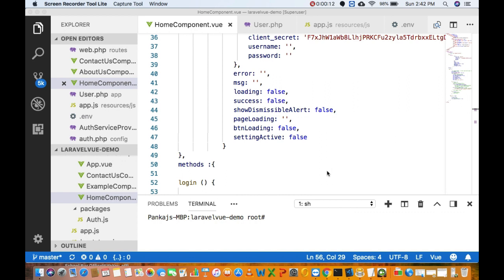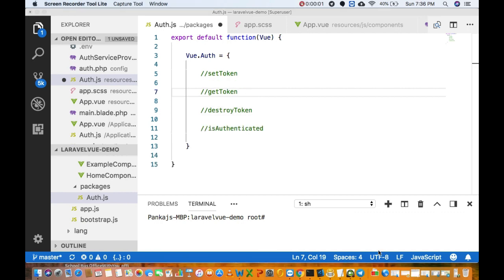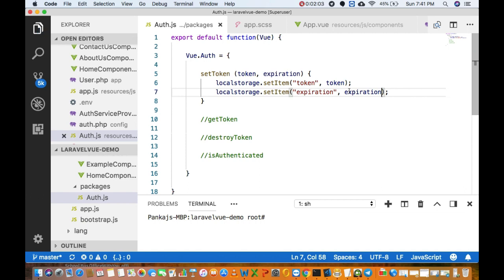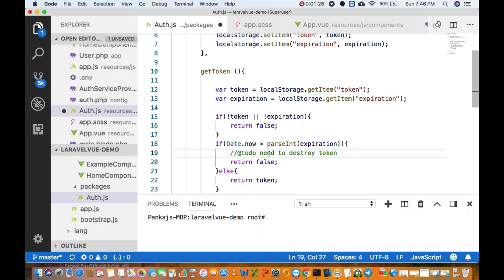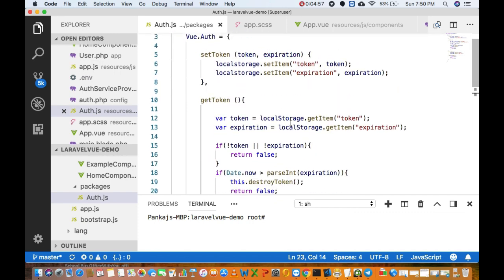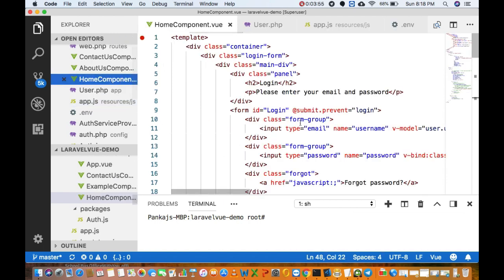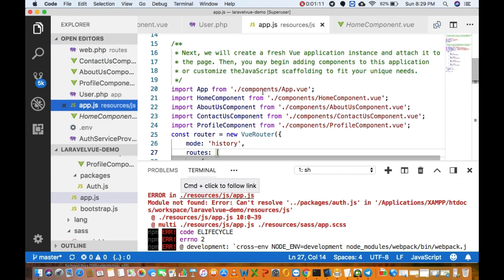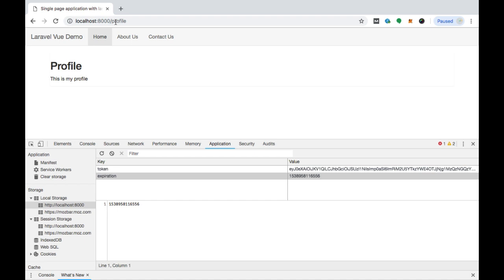Full Stack Vue.js and Laravel - Part - 2 ( Token Based Authentication )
Video explains about below steps:
1.Create a vue package named Auth.js and store it at location “/resources/js/components/packages/“.
2.In this auth package create functions like setToken, getToken, isAuthenticated, destroyToken etc.
3.When we call passport route auth/token and enter email and password , then we will store this token in local storage .
4.With help of used token we can apply authentication check for profile page .
5.Create profile component and compile your code.
6.That is all you have to do.